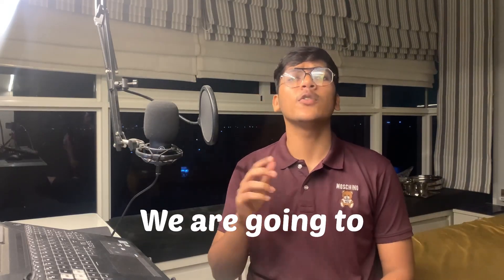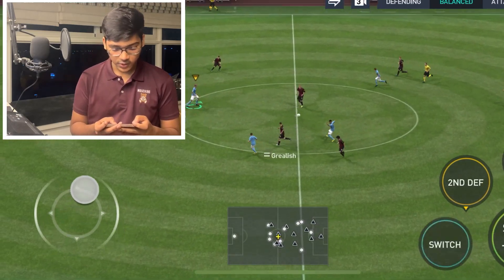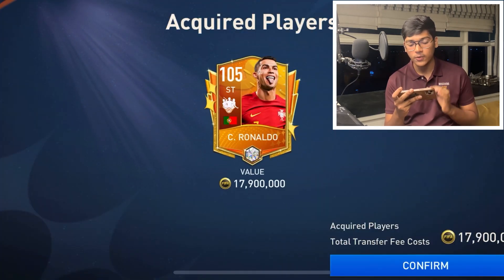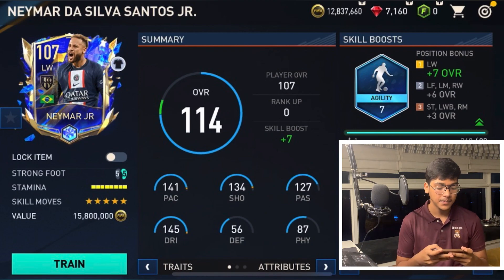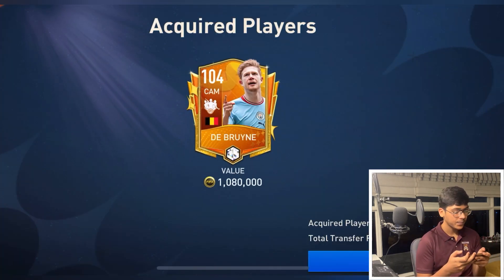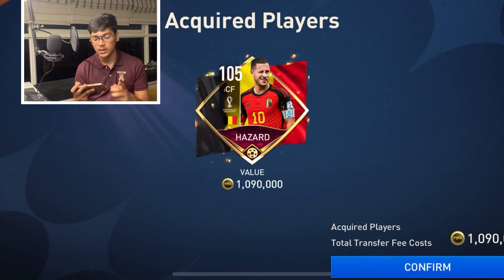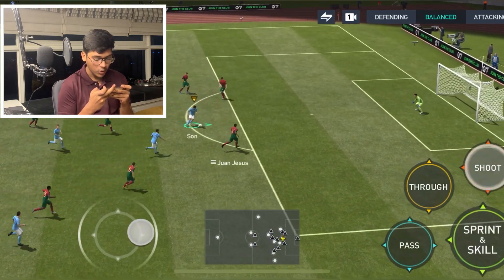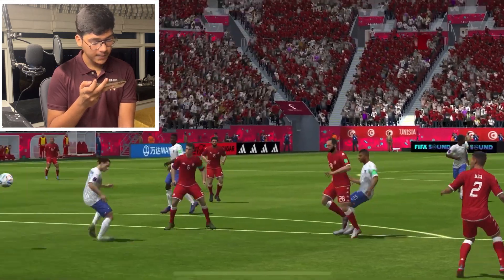I SCORED IMPOSSIBLE GOAL WITH EACH FIFA COVER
In this video, we're going to score a crazy banger goal with each fifa mobile cover from 2016. Fifa mobile is an exciting game with crazy covers , and we're thrilled to share our experience with you trying to score goals with each cover . I am a huge fan of FIFA Mobile and I love playing the game whenever I have free time. I decided to create a video that showcases my goal-scoring skills in the game, with the aim of entertaining other fans of FIFA Mobile.

The video, titled "I scored a crazy goal with each FIFA Mobile's cover," features me playing the game with different covers, including those featuring players like Mbappe, Ronaldo, Hazard, and Kevin de Bruyne. My goal was to score an impressive goal with each of these covers.

I started the video by selecting my player character and the cover version of the game. With each cover, I played a match and attempted to score a goal using a variety of techniques and tactics. I tried everything from long-range strikes to skillful dribbling moves, all in an effort to score a goal that would leave viewers amazed.

As the video progressed, I switched between different covers of the FIFA Mobile game, each with its own unique style and gameplay mechanics. Despite the challenges posed by the different covers, I managed to score a crazy goal with each one, showcasing my mastery of the game and my ability to adapt to different situations.
for sneak peeks of upcoming videos, behind-the-scenes photos, and more.
to connect with other fans of the game and chat with us directly.
FIFA 23 PS4
FIFA 23 PS5